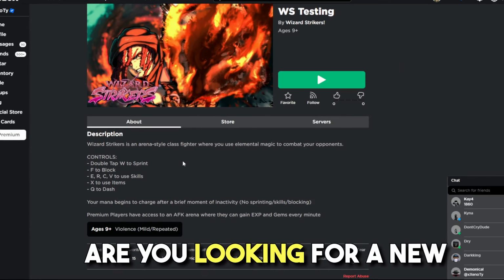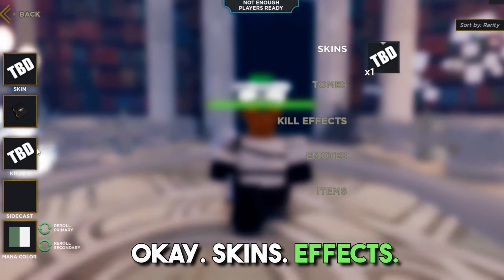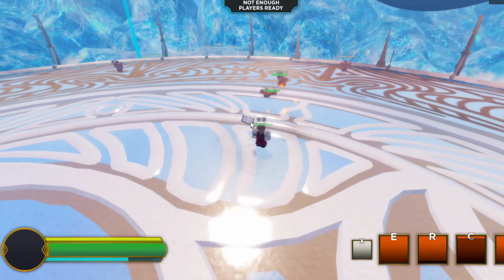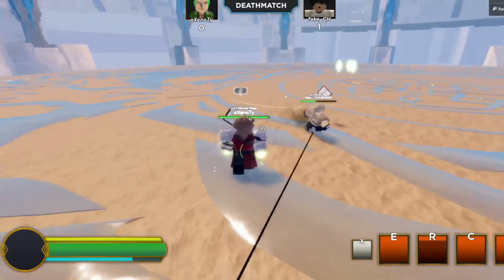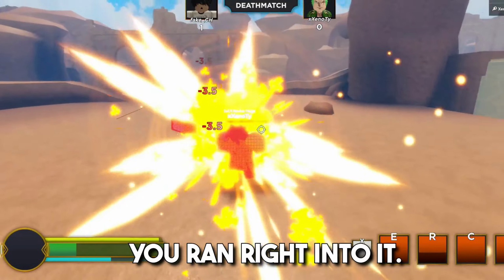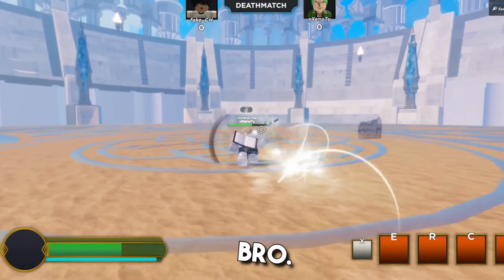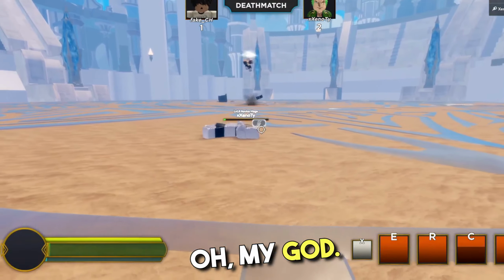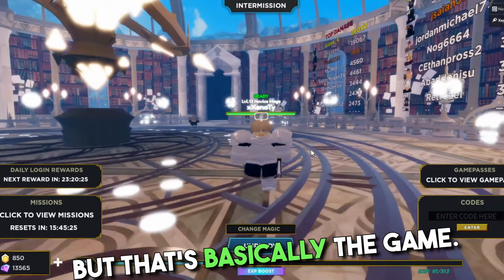This NEW Roblox Anime Battlegrounds Game Is A MUST PLAY..!